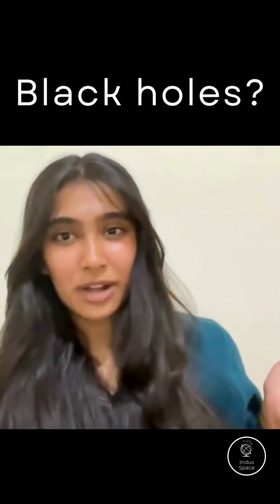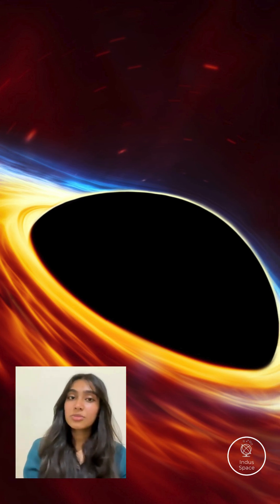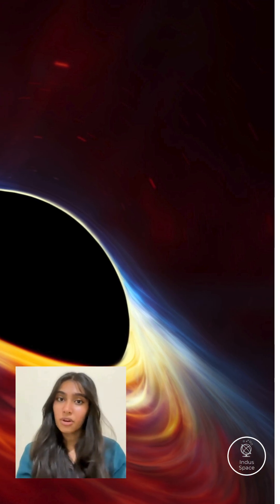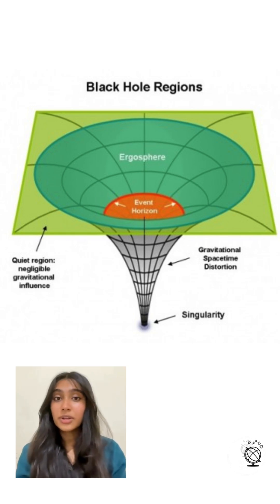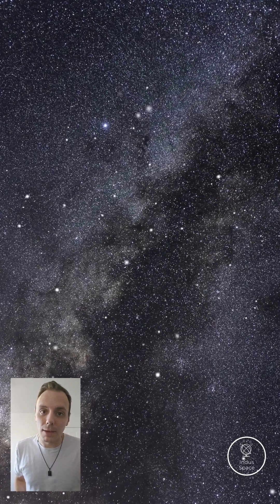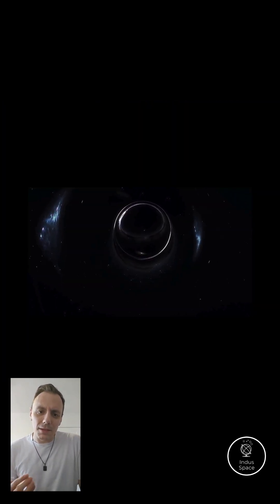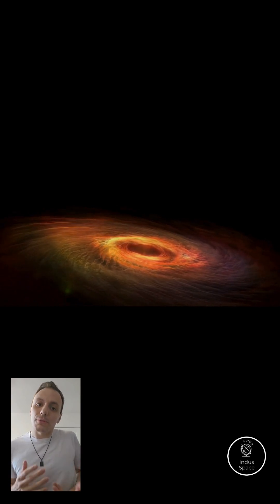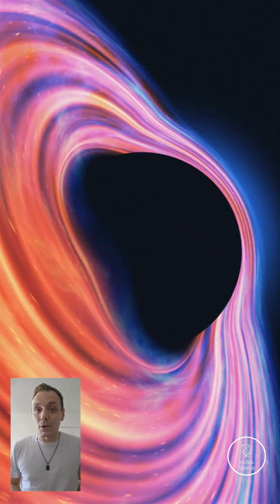Celebrating Black Hole Week: What is a black hole?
Black Hole Week is celebrated in early May to raise public awareness about these enigmatic features in our universe. Our team is thrilled to put together this series all week sharing facts and details about black holes as the community investigates observations.